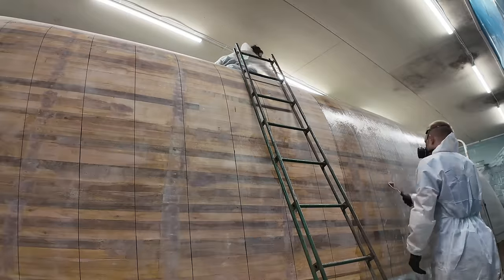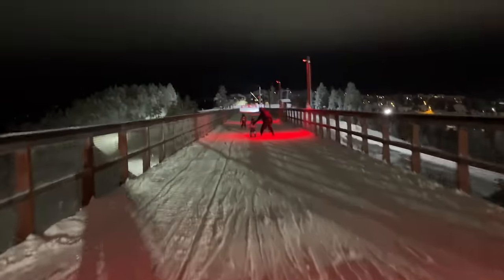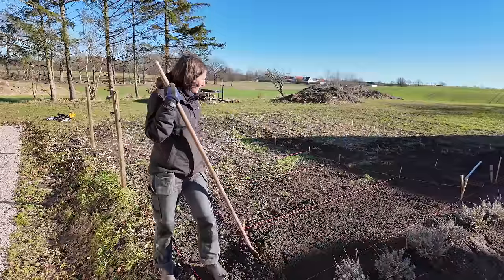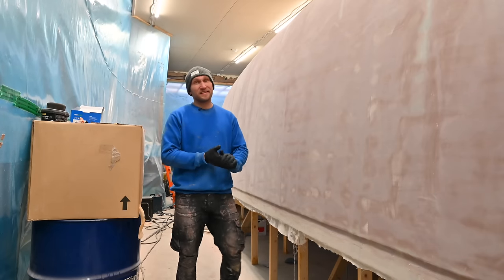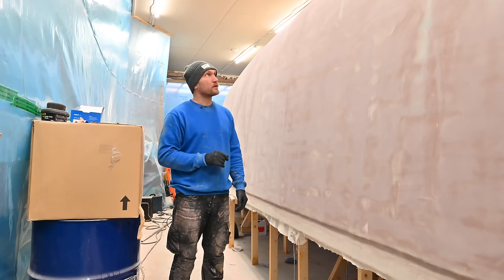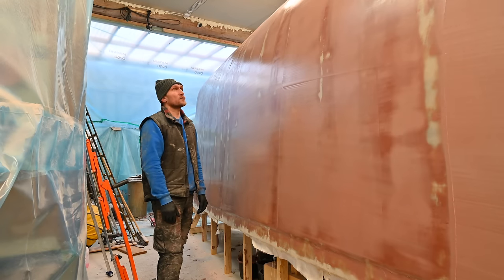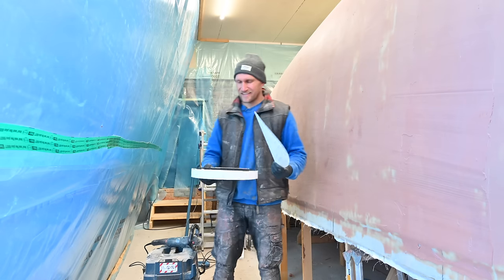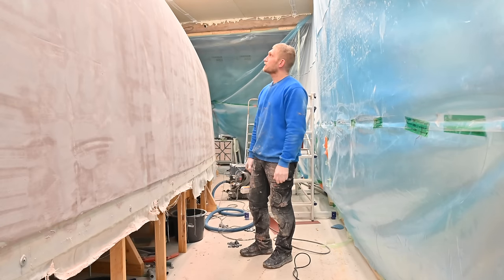New Improved Sanding Method For Our Boat Build - Ep. 384 RAN Sailing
Support our production and join the RAN Sailing crew ~ with livestreams, meet-ups & direct contact with us

We are a Swedish family who have sailed the world since 2016 while sharing the adventures here on YouTube. While we are still sailing, our main focus now a days is building RAN III, a 50 ft sailboat that we are building from scratch.

Sustainable shirts, tees, bags and more in 100% organic cotton, designed by us!